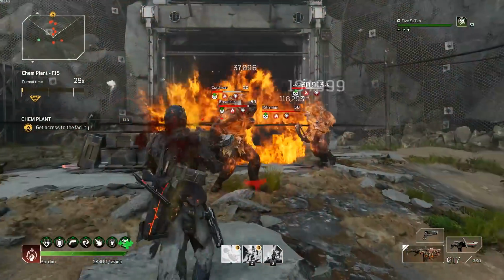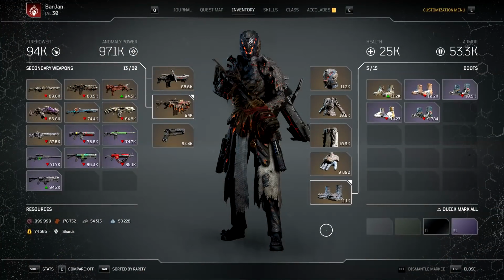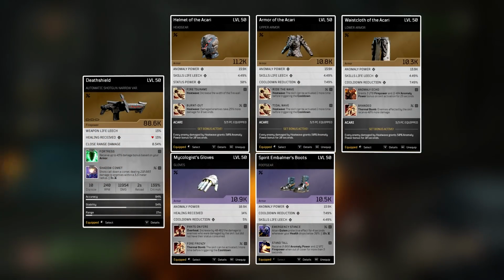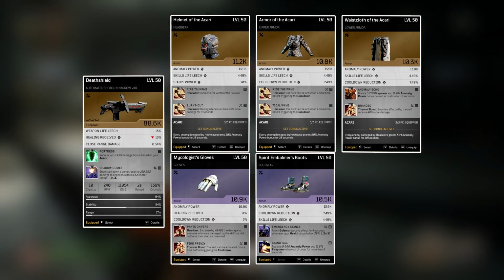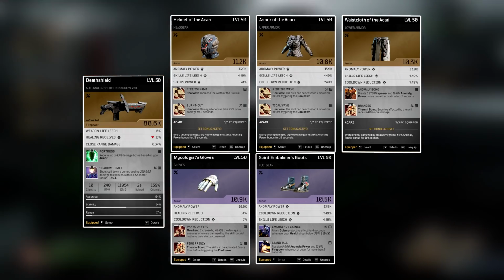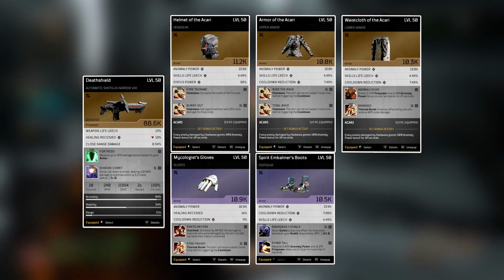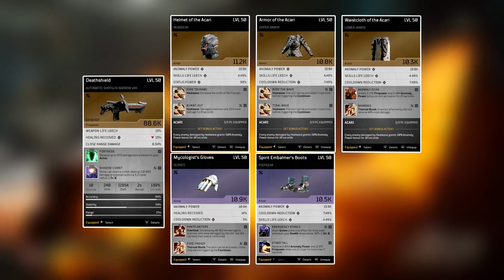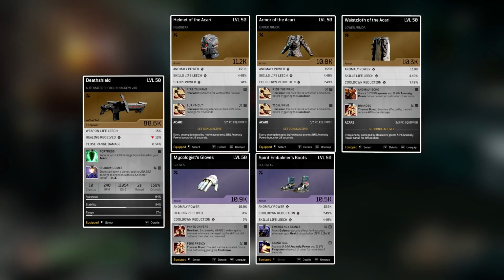Outriders | ACARI SET! Pyromancer Build with Legendary Armor Set for Endgame (Anomaly Pyro)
Outriders Pyromancer Build with Legendary Armor Set Acari! Endgame Anomaly Build ready for T15 Expeditions Solo and with Squads! I build Hybrid for Heatwave and Thermal Bomb but you can build around Eruption or even Overheat or any combination! Best Legendary Armor In Outriders!

I go live EVERY Weekday at 8am EST. Catch me